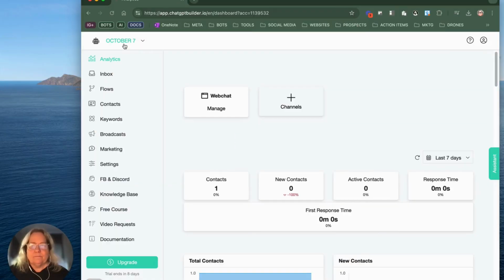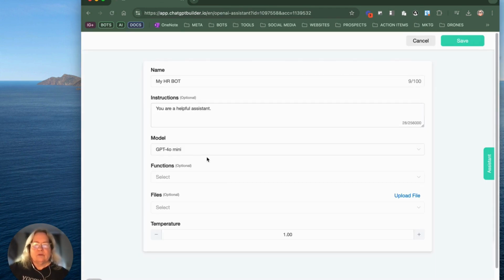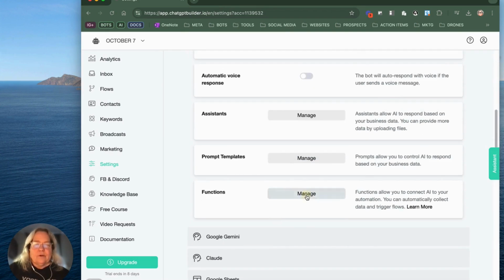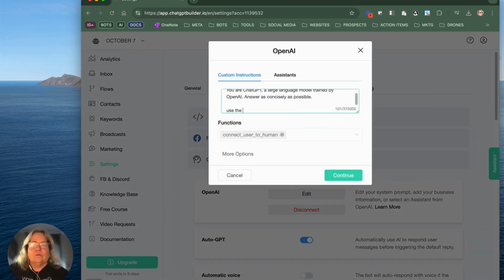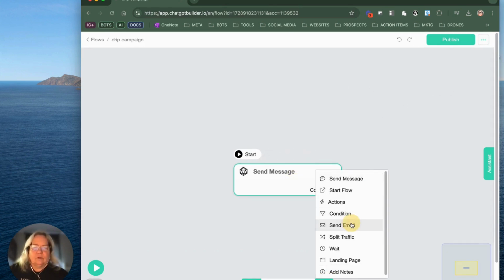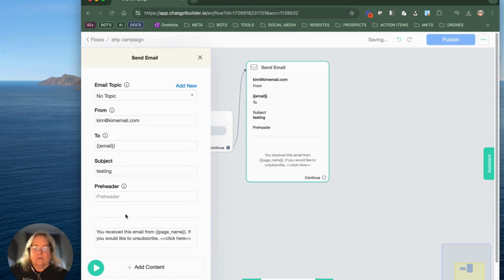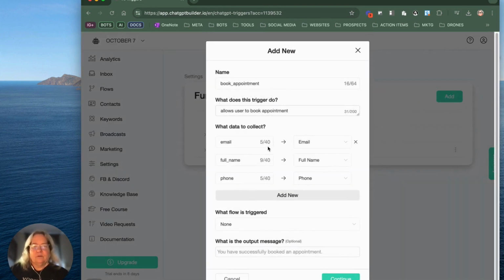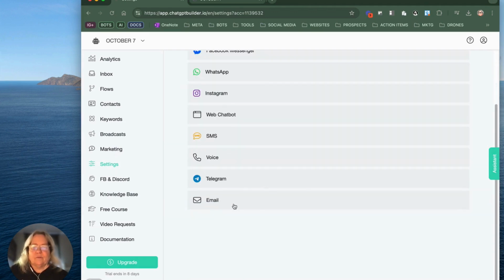Prompts Functions and Flows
The key elements of prompts, flows, and functions work together in a structured hierarchy to create a fully functional chatbot. Each element plays a specific role in the chatbot’s operation, and together they allow the chatbot to engage users, handle tasks, and provide value.  Join me as I run through a quick breakdown of the CBB Dashboard, identifying where to manage these elements and how to use them.

If you have questions, or want a more detailed introduction to the CBB Dashboard and building your first chatbot with CBB chat with our AI Assistant Sparky and set up a free 30 min consultation or to download the free AI Automation Guide.